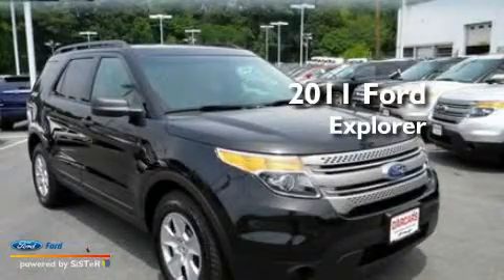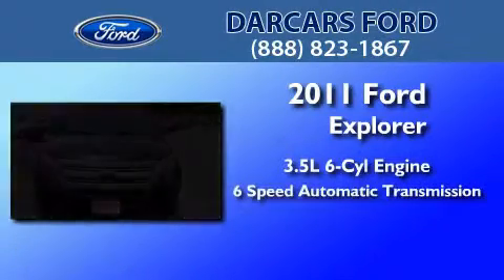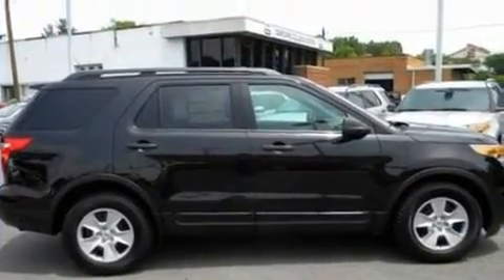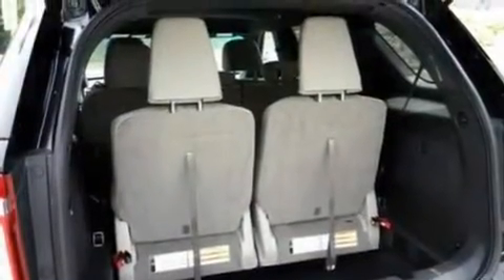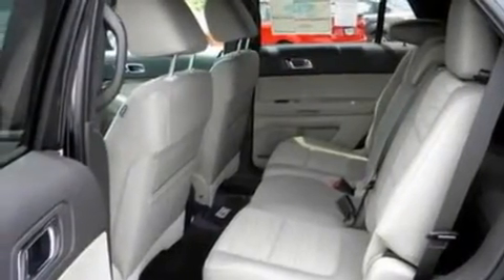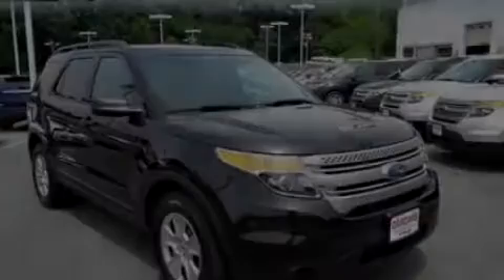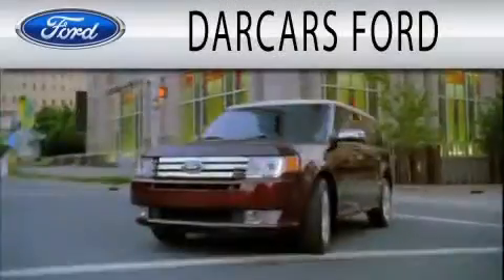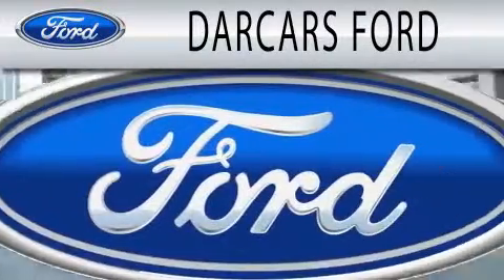2011 FORD EXPLORER MD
Year : 2011
 Make : FORD
 Model : EXPLORER
 Engine : 3.5L V6
 Trans . : AUTO 6SPD
 Exterior : TUXEDO BLACK METALLIC

 Interior : LIGHT STONE
 Stock : 218541

 9020 Lanham Severn Road
  , MD 20706